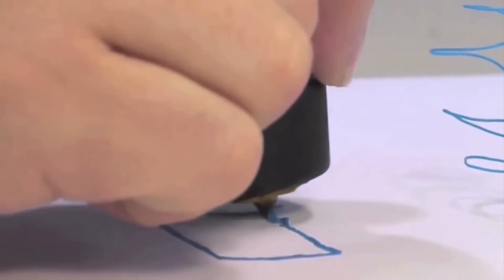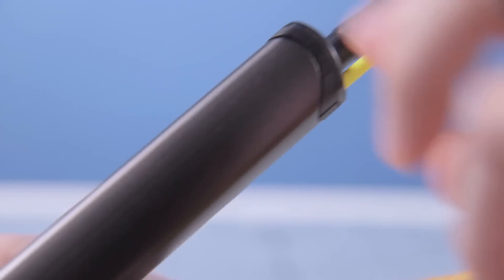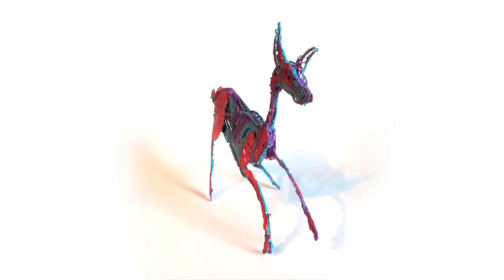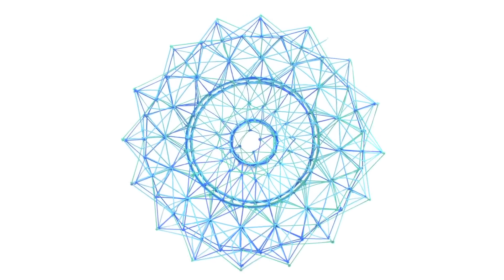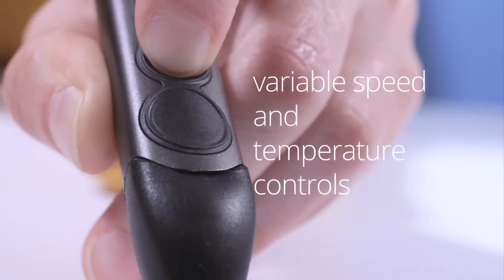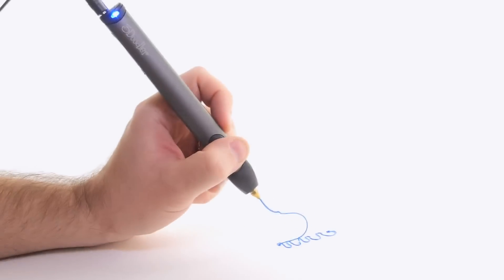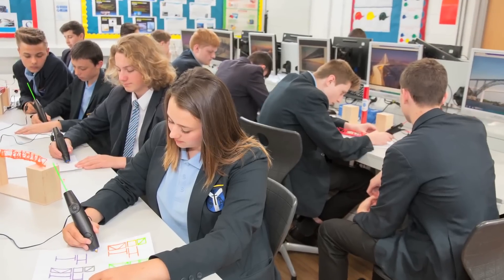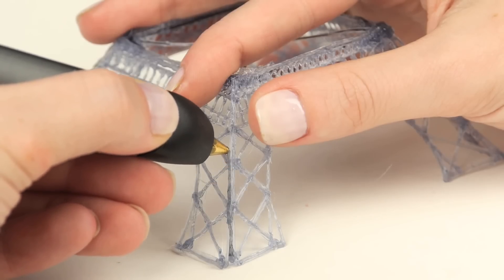3Doodle.com.au - 3Doodler 2 0 Launch Video The World's First 3D Printing Pen, Reinvented Official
The 3doodler is a pen that lets your drawings literally come off the page! It's sort of like a 3d printer. It melts plastic which quickly cools off once you draw.